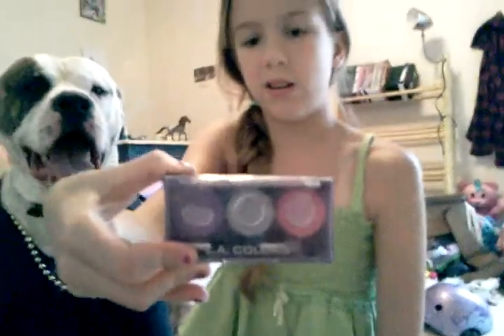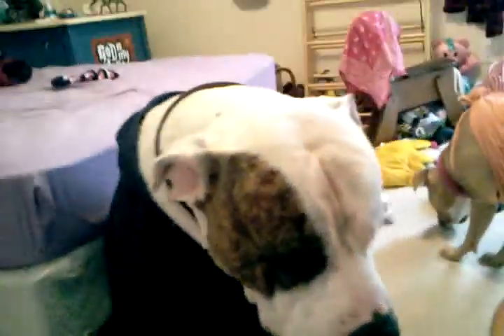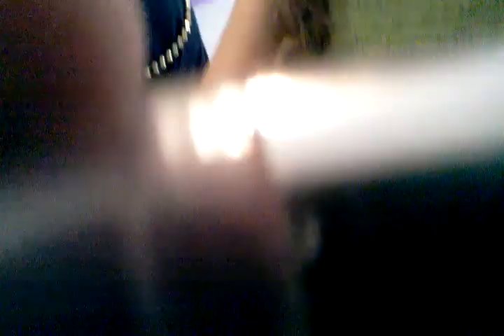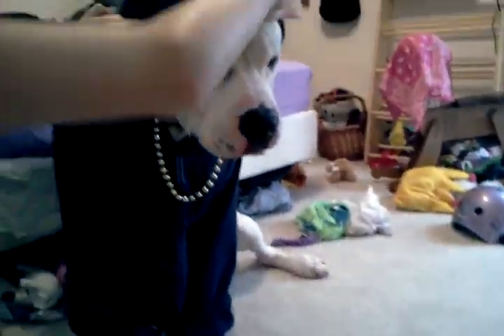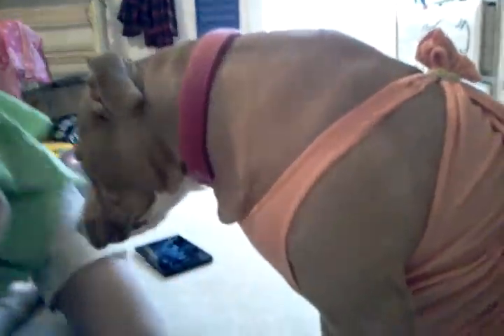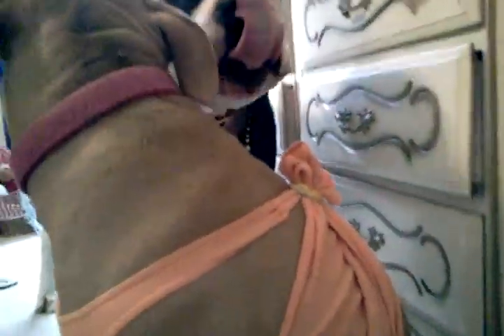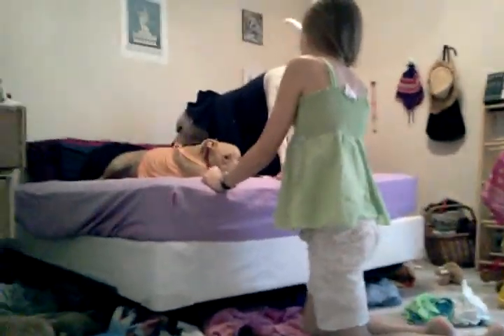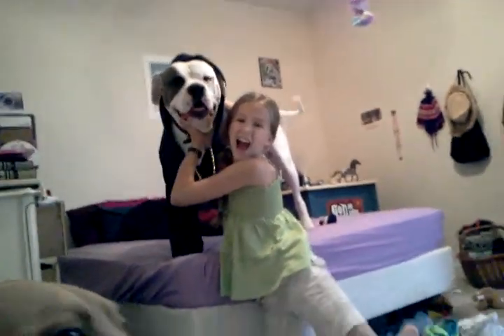How to dress up your dogs part 2 (funny)